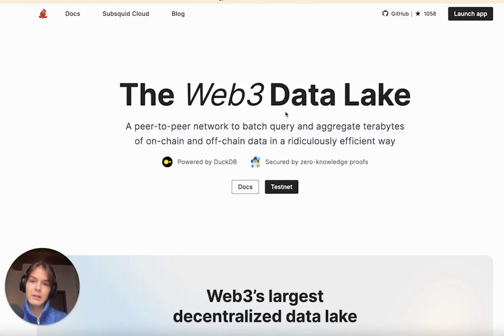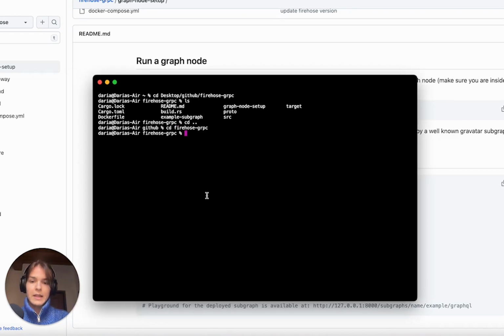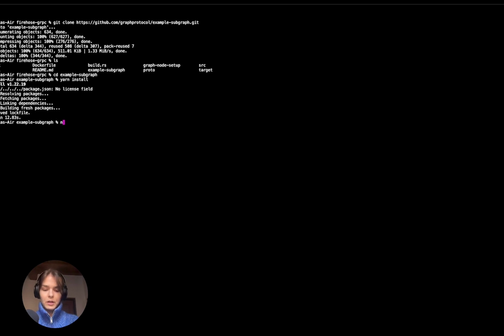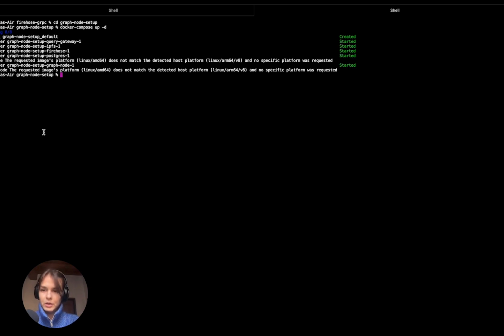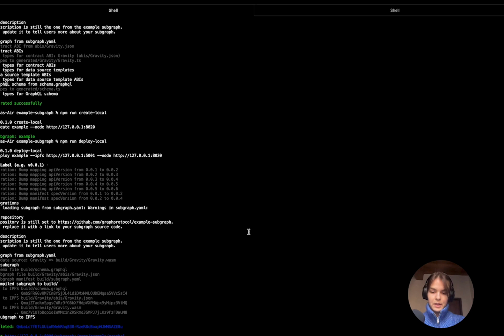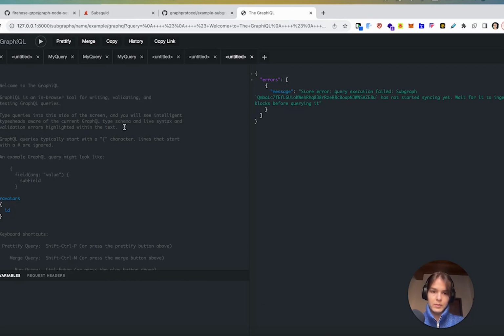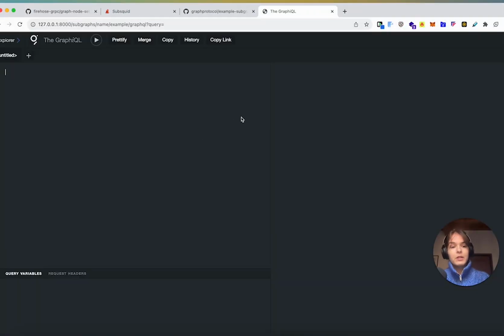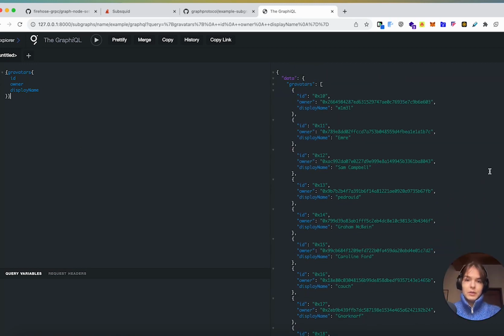Deploy and decentralize your Subgraph with Subsquid!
In this video, Developer Relations Engineer Daria shows how to deploy a Subgraph to Subsquid Network and query it for free. Thanks to Subsquid’s Firehose Adapter, you can now run a subgraph against the network without migrating it first.